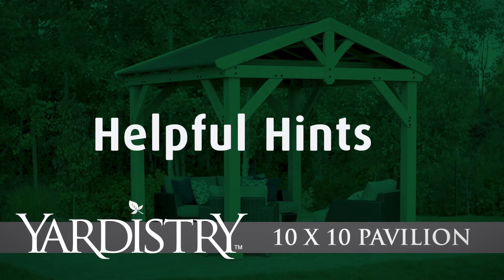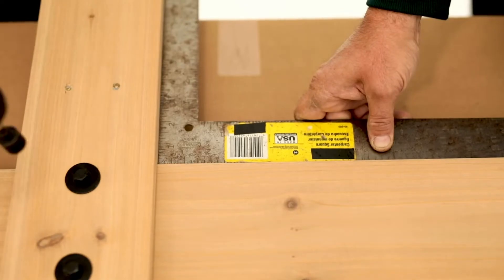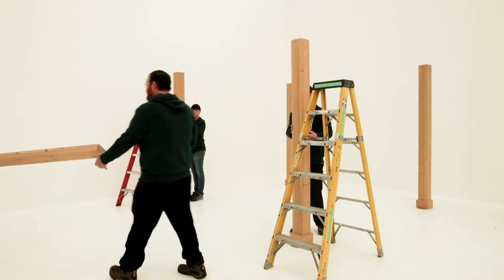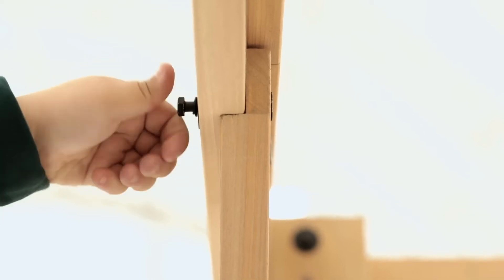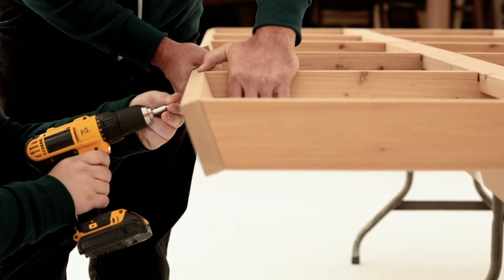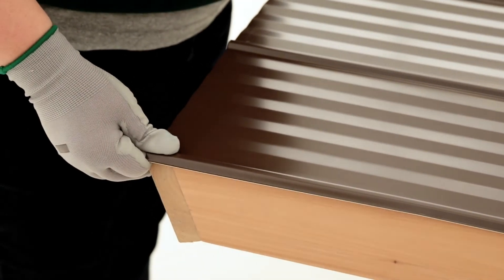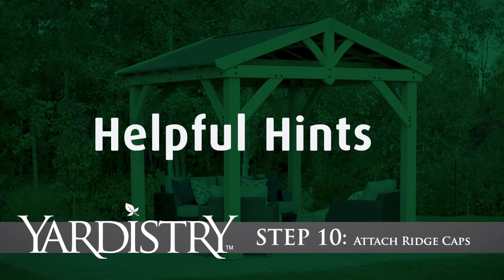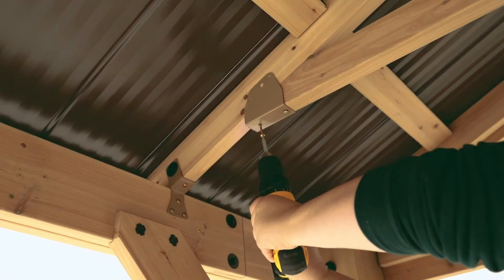Yardistry 10X10 Meridian Pavilion Installation Helpful Hints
Yardistry pergolas, pavilions, and gazebos are designed for durability and ease of assembly and are the perfect addition to any location.